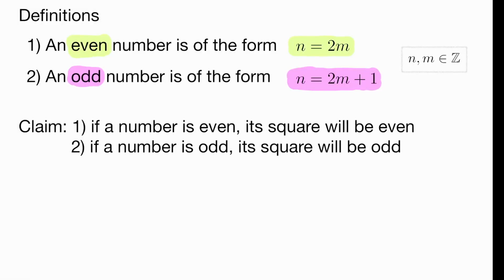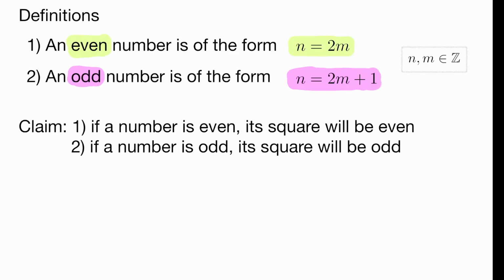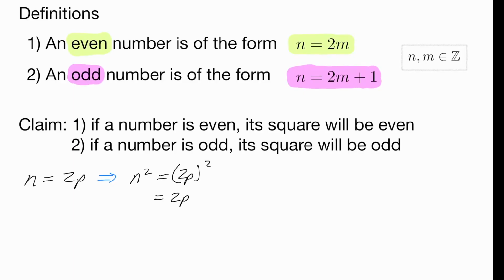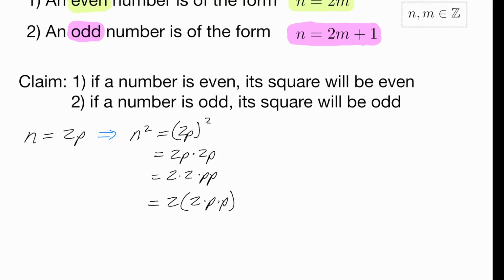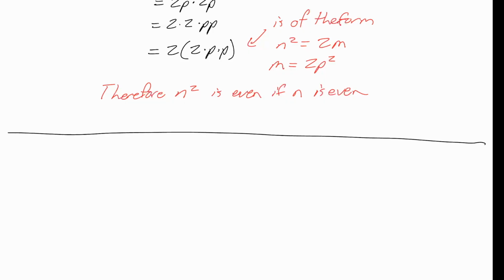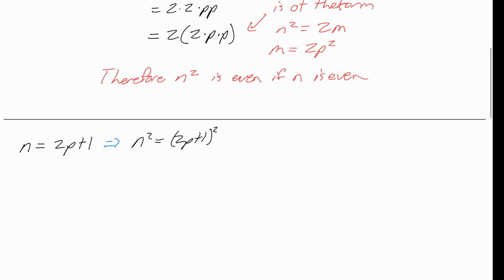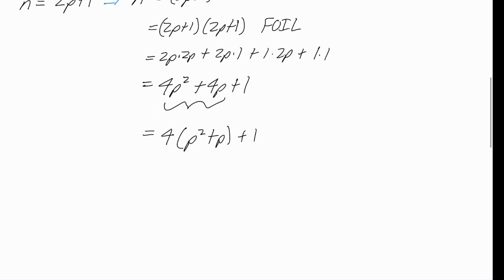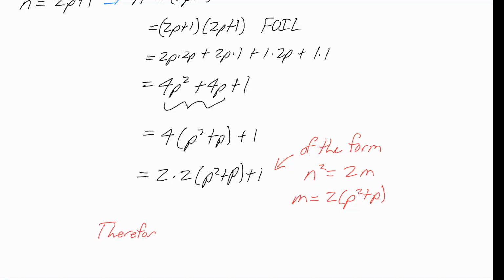Two quick proofs - number theory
Two direct proofs of the even-ness and odd-ness of squaring integers